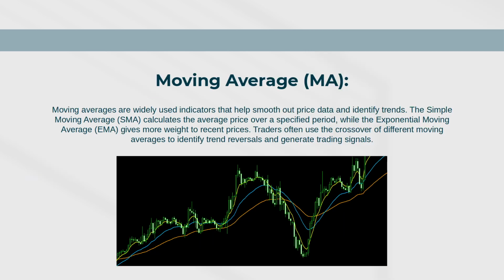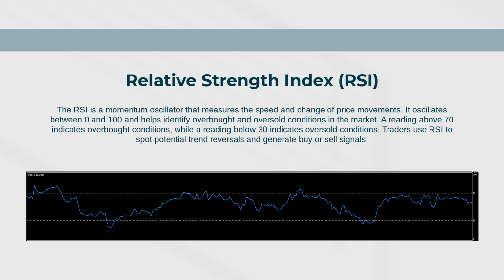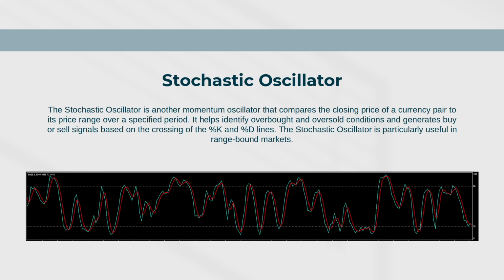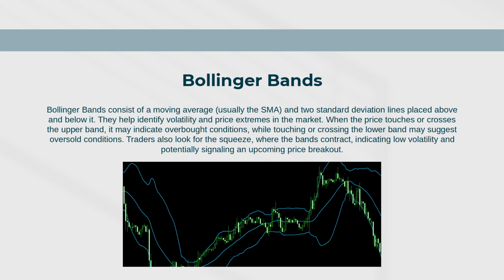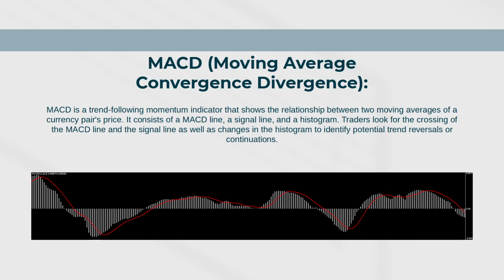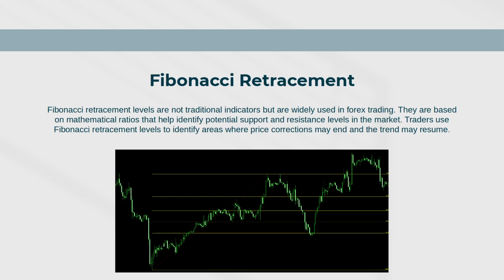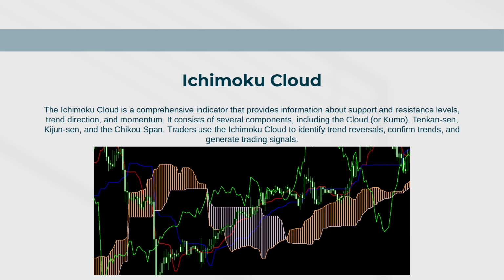Forex Trading Indicators for Beginners - Top Picks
How To Trade Forex: Trade Bites